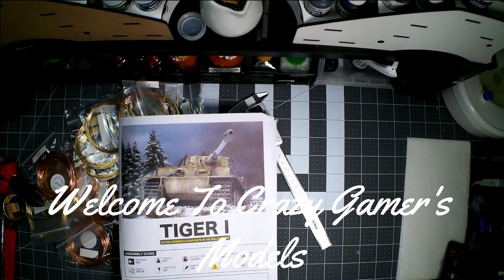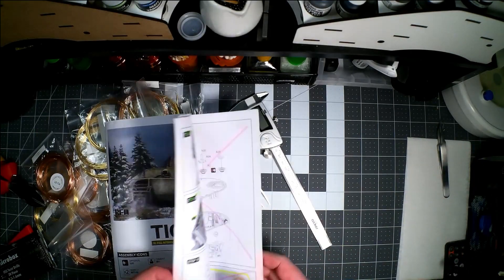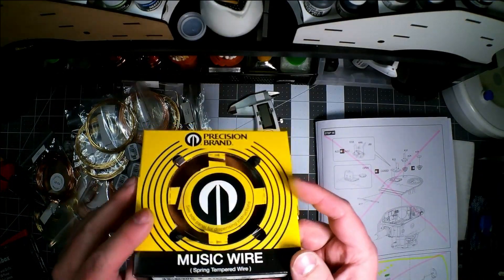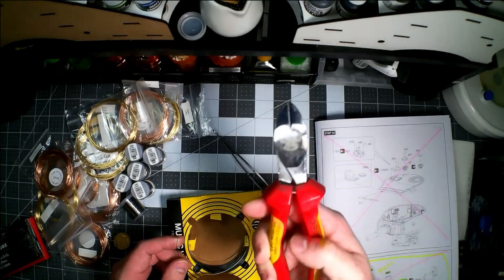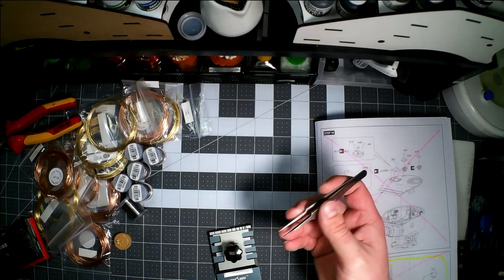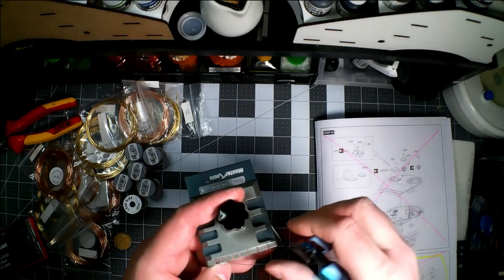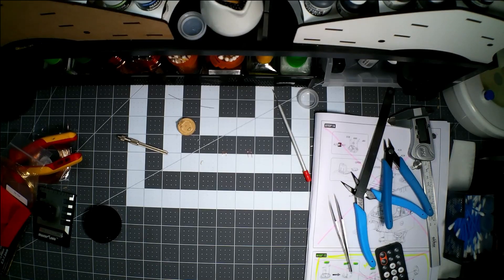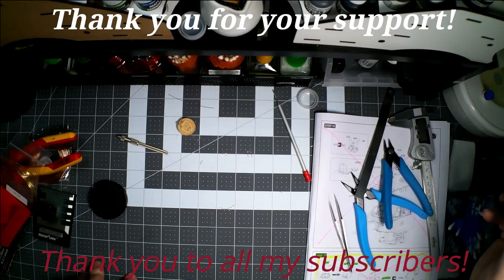RFM Tiger 1 #5025 Building Techniques Series Part 5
Welcome to Crazy Gamer Models,

This is a channel is about the hobby of building and sometime painting models. Sometimes Tank, Warhammer, Kitbashing and soon Aircraft. I also do Kit reviews, Sprue Reviews, Tool Reviews and Tips & Tricks videos. There are videos released almost everyday.

On Mondays is Update Monday a look at the week ahead
Tuesdays & Thursdays are Tool or Kit Reviews
Wednesdays' is Building Techniques
Friday is Random
Saturday is Tiger Saturday all about tiger tanks
Sunday is Panther Sunday all about panther tanks

Be on the look out for my Live Streams where craziness will ensue!
Maybe I will answer you on a video or live stream or make a whole video around your idea.
If the want to help out the channel so I can bring you more content you can visit my Pateron